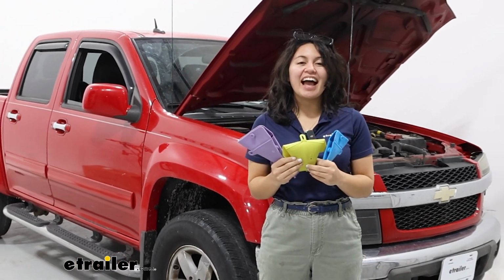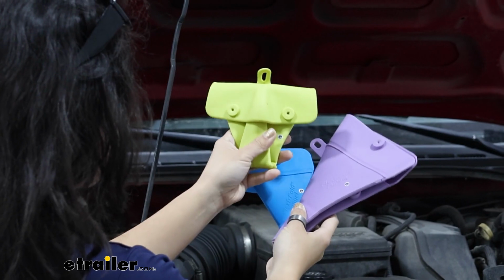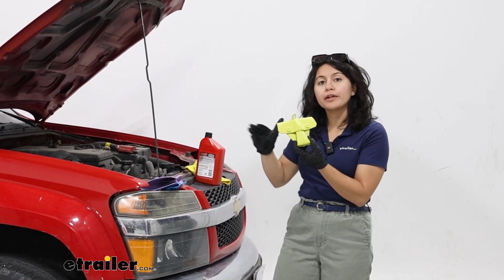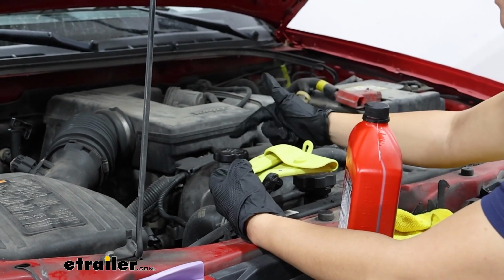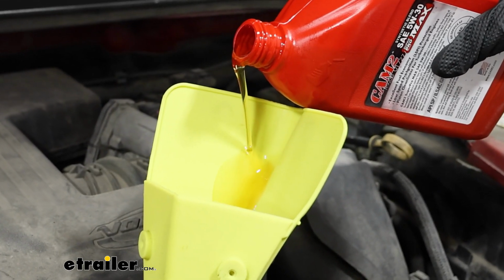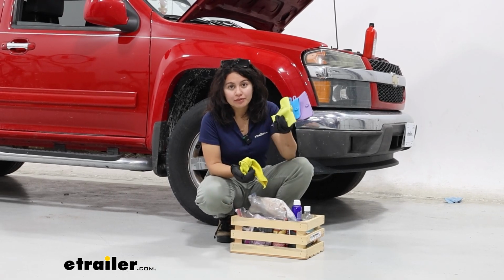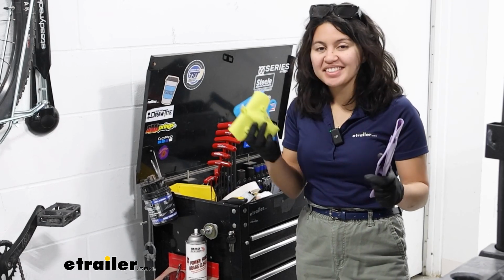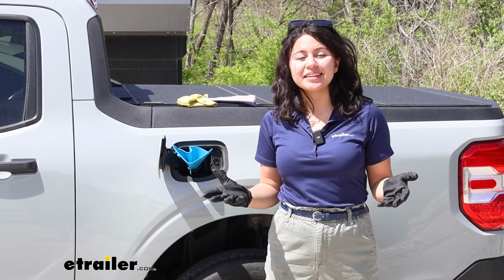etrailer | A Closer Look at the Caliber Flex Funnel Kit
Hey everyone.  I'm Evangeline, right here at etrailer.  Today we are taking a look  at the Caliber Flex & Fold Funnels.  Now, this is available as a small, medium,  or a large funnel.  We have slightly different shapes, slightly different uses.  We're gonna go through those options.

You can get all three as a kit right here at etrailer,  or you can get the one that matches your specific needs.  So what makes these different than your regular old funnel  in your toolbox  Looking at these funnels, they look like your typical design  until you turn them around  and you realize that they're folded flat.  That's what makes the Flex & Fold different.  'Cause you unfold them,  you can flex them around  for different hard to reach spaces,  and you can also have this really large capacity funnel  without taking up a large amount of space,  folding them flat to utilize magnets to keep this flat,  easy to store, easy to keep in different places.  Now you have the small, you have the large,  but the middle funnel looks a little different  compared to the others.

There's a reason why people have different funnels  for different situations.  While the funnels themselves can hold up  to your different types of chemicals,  whether it's gas, or oil, or even DEF fluid,  you would want to use the larger funnel  for your windshield washer fluid,  where that's okay if it drips off  where you can just wipe it off with a rag.  While this one you definitely wanna use  for some of your other jobs like filling up your oil.  For my funnel, I just use the regular old red funnel,  and even though I use a rag with it  and I really try to maintain the spills,  every time I need to use it again  somehow there's still oil on there  and then I get oil in my hands and everywhere.  Not a good day.

With this, notice how the spout folds up into the funnel.  So the next time you need to use this,  even if you miss a spot,  this will all keep it all contained.  You can fold it up nicely,  then unfold it to be able to use it.  Let's demonstrate how that works.  Here we need to fill up some oil in our truck,  so we have our funnel.

Let's open up this cap real quick,  and opening up our funnel.  I do wanna appreciate the shape of this funnel here  where it makes it really easy  for even in your hard to reach spots.  In our case, this is no big deal.  We can just toss that in there.  That holds up pretty well,  and then we can fill it up with our oil.  We have our large opening,  but we also have this large flap here.  So if you're the type of person that tends to spill,  this will help prevent that.  So it really work as a funnel  where just funnels in your liquids  to where you need it to go.  Finishing up, that should be about it for us today.  And capping this,  you can see how the funnel is dripping a little bit,  so we're gonna let that drip a bit.  Now, we'll never be able to fully get all that oil out  without actually washing it, which you can do.  But if you don't have the time for that, that's fine.  We're just gonna squeeze out a little bit of that oil,  fold this up, fold that lid over.  The magnets are holding it into place.  And let me take my gloves off  because that was a mess-free process.  And a huge part of the Flex & Fold Funnel  is being able to store it away when not in use.  I have my emergency crate here  with all the essentials from tea, to toilet paper,  to sunscreen, everything I may need.  Now funnels, you need those every now and then too.  So being able to fold this up  while this is packed with all kinds of things,  I still am able to cram them into the corner  of that crate along with that rag.  So the least effective funnel  is the one that you leave at home,  being able to bring it with you at all times,  it's there for when you need it.  You can also store these around your tool shed  or your garage.  The magnets not only keep this folded flat,  but they can also stick to pretty much any metal surface.  You have a little tab up top,  which you can use to just hook around any hook.  We have a nail here that works totally fine.  So that's helpful as you store them,  but also when you're working on your car,  you can always just magnet this to any metal component.  While we we inchesre shooting this video,  one of my coworkers walked by  and mentioned that this might work for his truck,  since some Ford trucks have a different style  on their gas tank where they have a flap  that requires a funnel in order to fill manually.  So we walked over here  and we we inches